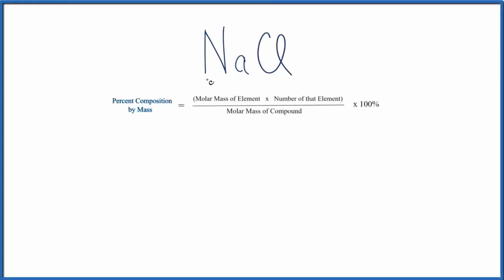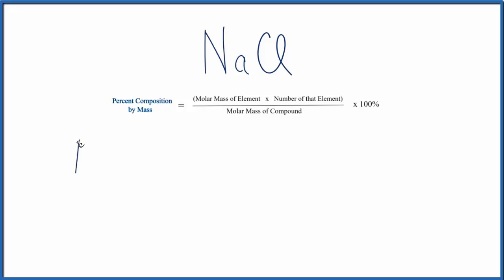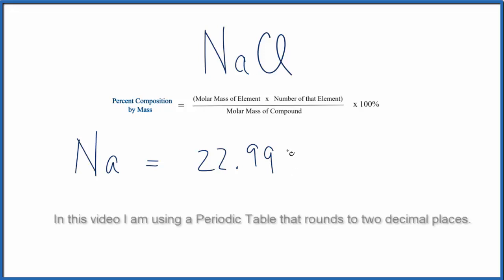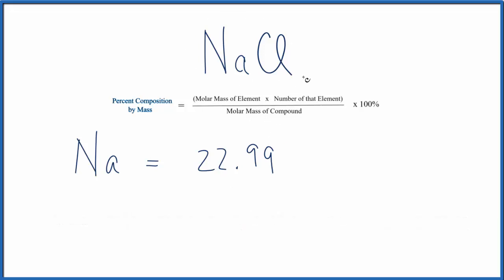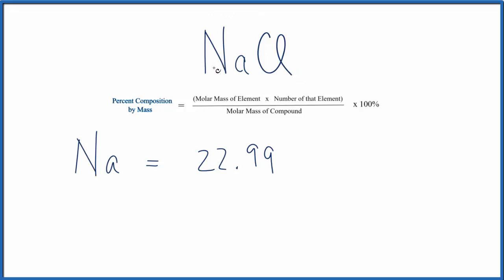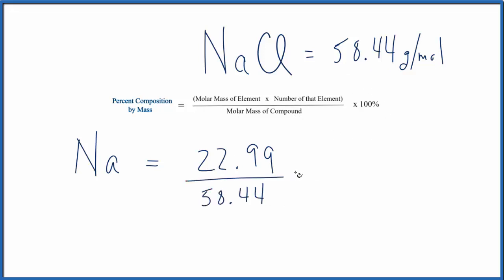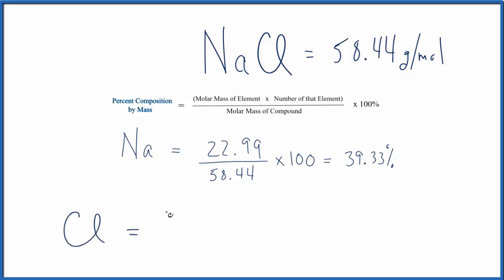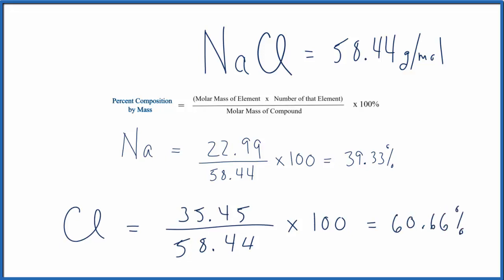NaCl: How to Find the Percent Composition of Sodium Chloride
To find the percent composition (by mass) for each element in NaCl we need to determine the molar mass for each element and for the entire NaCl compound.

Useful Resources

Note: NaCl is also known as Sodium chloride.